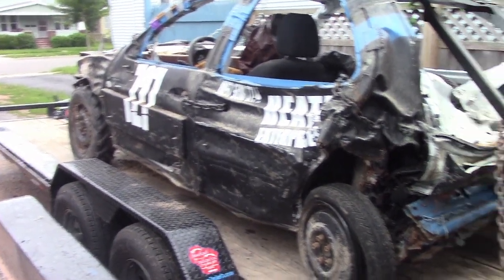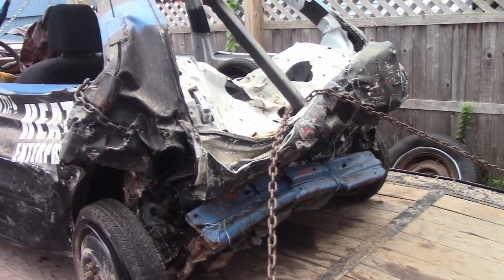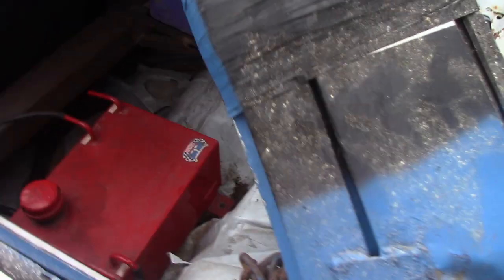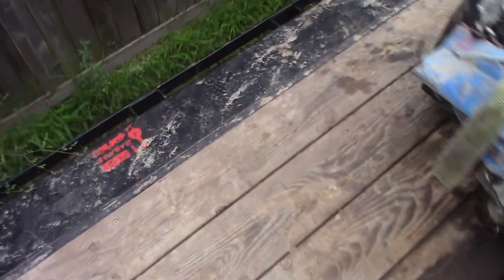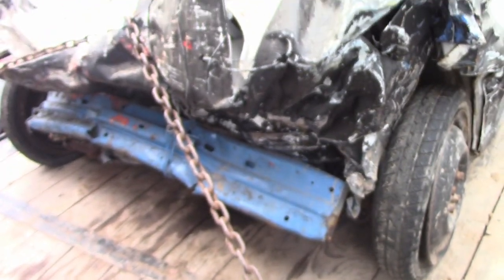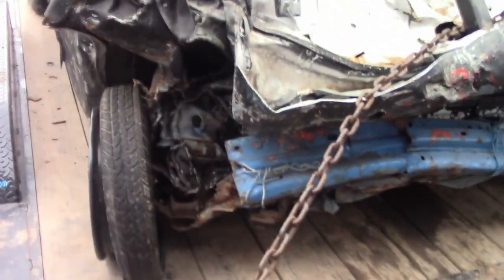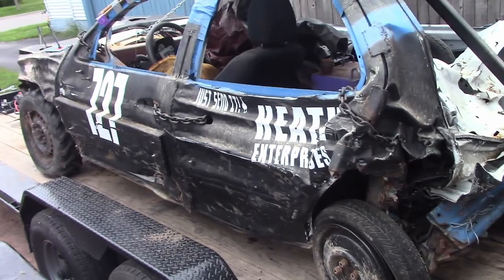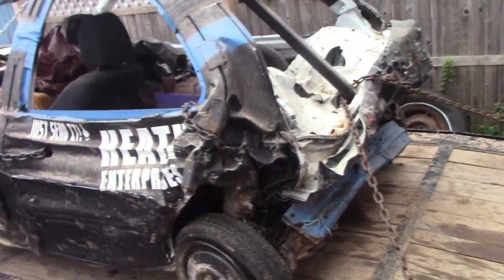Project Rosholt Step 1!!!!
Well lets dig up an old friend and give her one more run!!